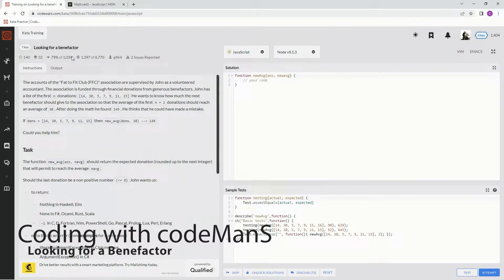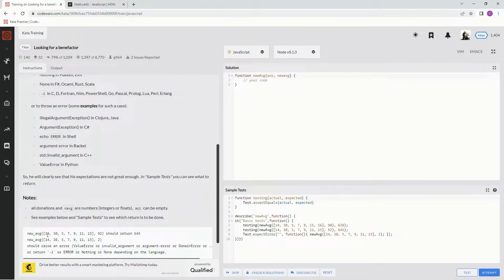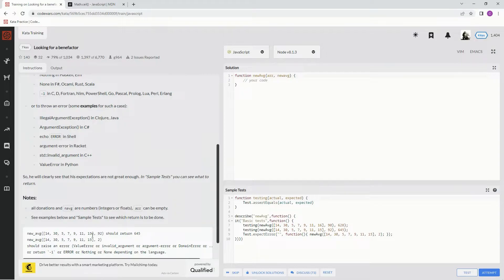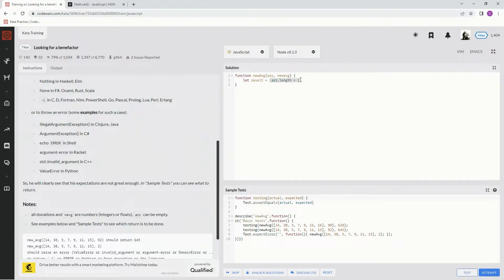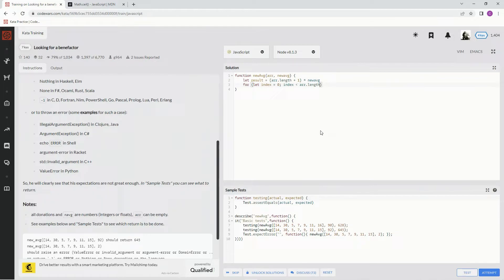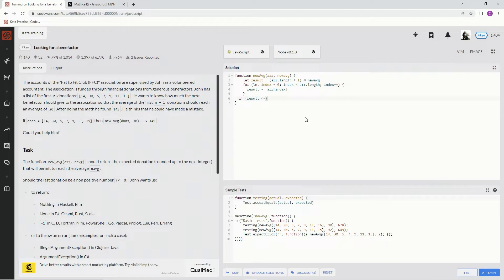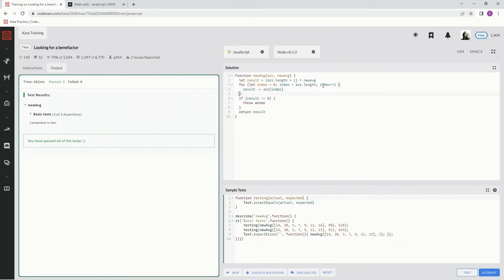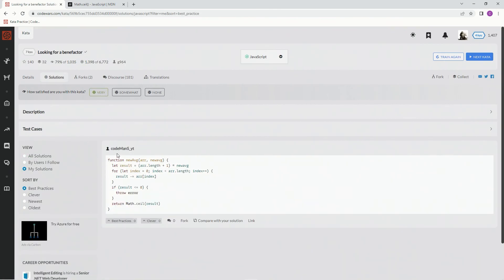Codewars 7 kyu Looking for a Benefactor Javascript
*** as of 7-18-22: on line 7, change  *throw error*   to    *throw "Expected New Average is too low"*
this one uses Math.ceil()